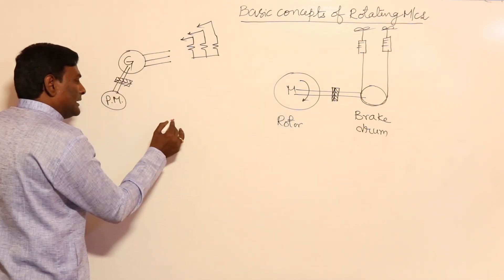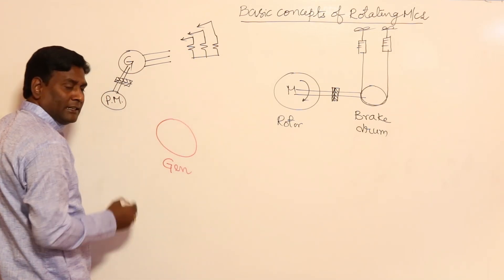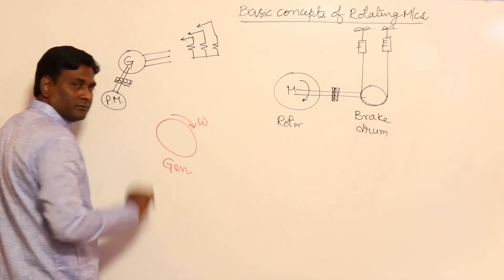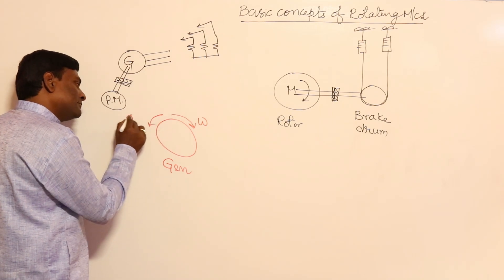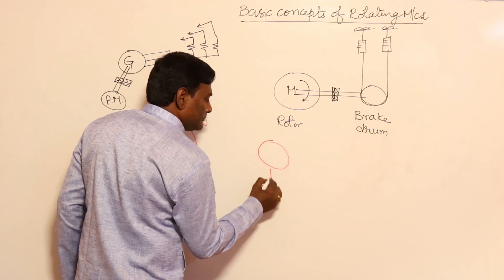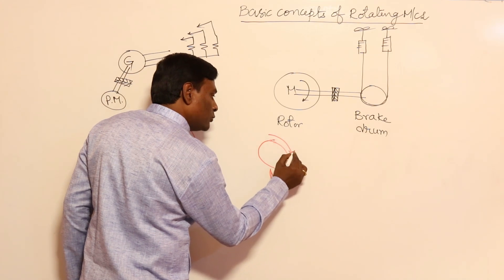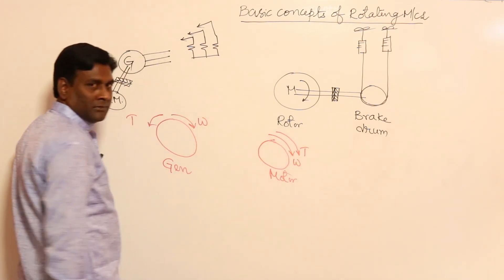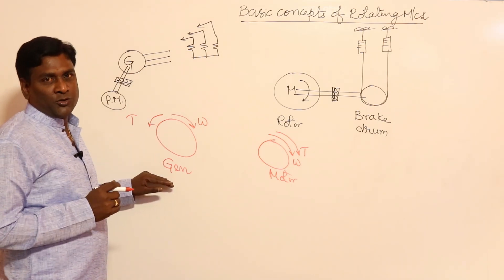Basic Concepts of Rotating Machines | Part 1 | KN Rao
In this session, KN Rao will be discussing about Basic Concepts of Rotating Machines. Watch the entire video to learn more about Basic Concepts of Rotating Machines which will help you crack GATE & ESE Exams. Let’s Crack It!